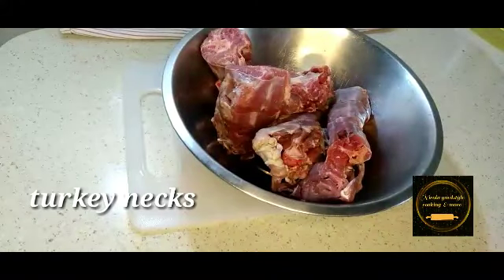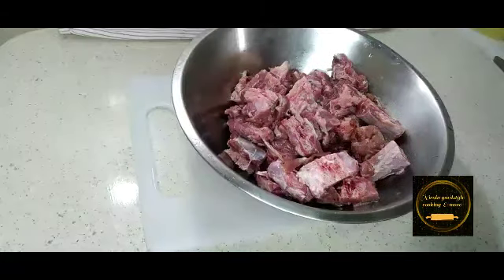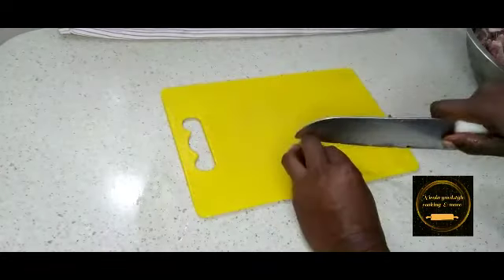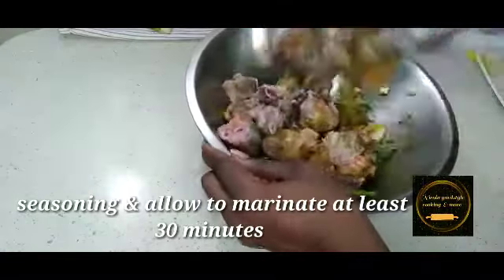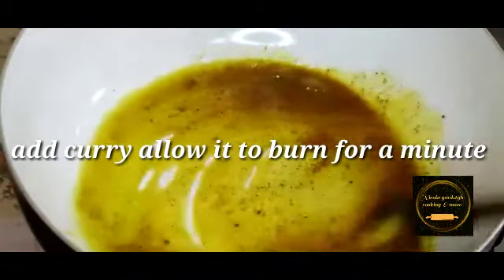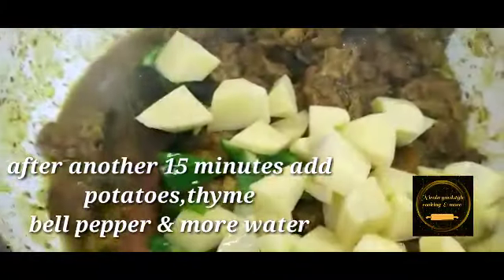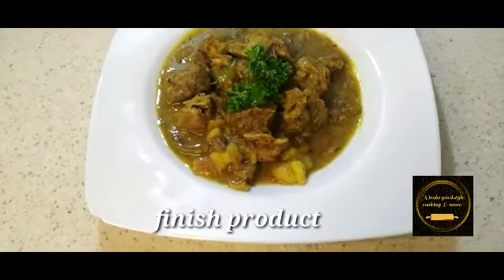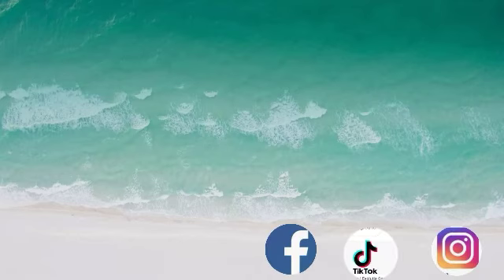How to Make Jamaican Curry Turkey Neck//Ghetto Oxtail//Easy Curry Turkey Neck Recipe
Curry turkey neck

jamaican style curry turkey neck

delicious curry turkey neck

turkey beck recipe

jamaican food

Jamaican  Curry Turkey Neck serve with rice and peas. Ultimate curry turkey neck recipe

Welcome back to my channel in today's video am making the ultimate Curry Turkey Neck serve with rice and peas it's tasty and delicious. prefect Sunday Dinner in Jamaican or any day of the week.

❤ Ingredients

Turkey Neck
Curry powder
complete seasoning
garlic powder
black pepper
meat seasoning
ginger powder
onion
thyme
scallion
scotch bonnet pepper
garlic
ginger root
potatoes
bell pepper
cumin powder

❤ Videos you mind like